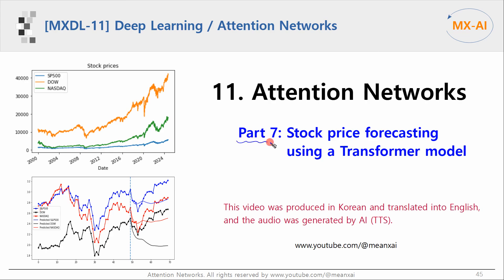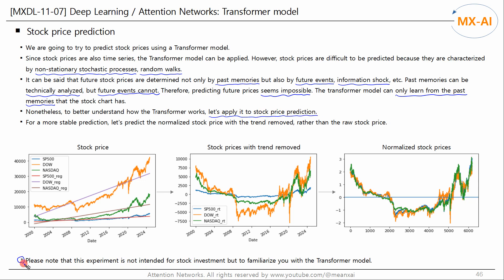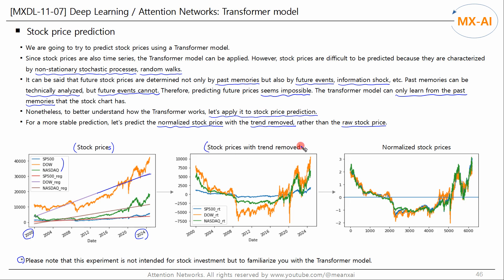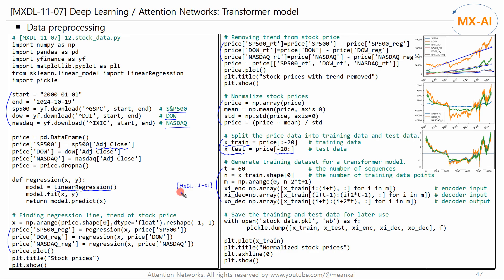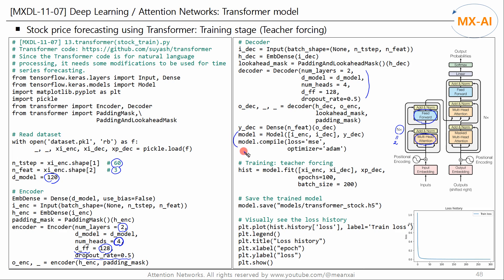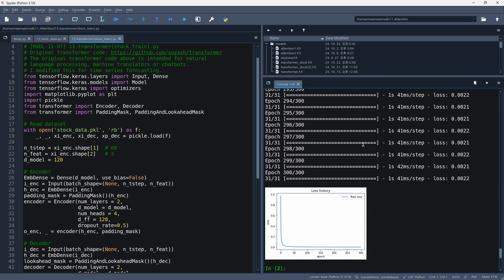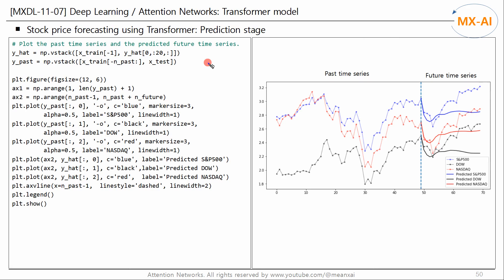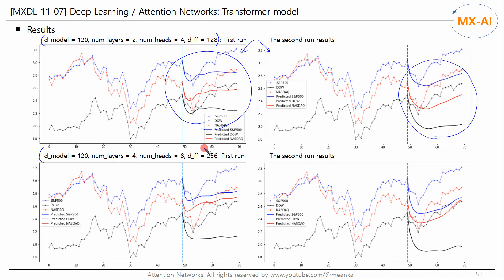[MXDL-11-07] Attention Networks [7/7] - Stock price prediction using a Transformer model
Before I end this series, I would like to write some code to predict stock prices using the Transformer model.

Since stock prices are also time series, we can apply all the Seq2Seq, Attention, and Transformer models we have looked at in this series to try to predict stock prices. In this video, we will use the Transformer model to predict stock prices.

Stock prices are difficult to be predicted because they are characterized by non-stationary stochastic processes, that is, random walks. It can be said that future stock prices are determined not only by past memories but also by future events, information shock, etc. Past memories can be technically analyzed, but future events cannot. Therefore, predicting future prices seems impossible. The transformer model can only learn from the past memories that the stock chart has.

Nonetheless, to learn how the Transformer model works, let's apply it to stock price prediction problem. For a more stable prediction, let's predict the normalized stock price with the trend removed, rather than the raw stock price.

Please note that this experiment is not intended for stock investment but to familiarize you with the Transformer model.